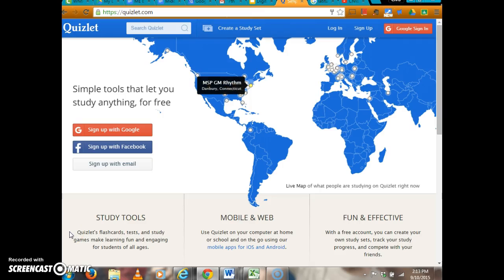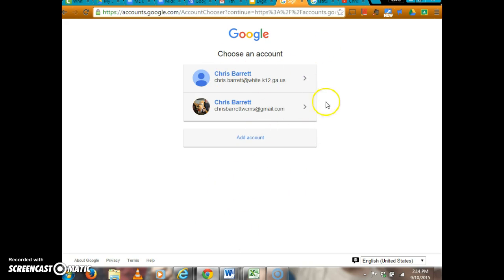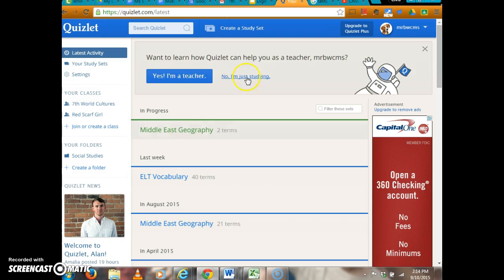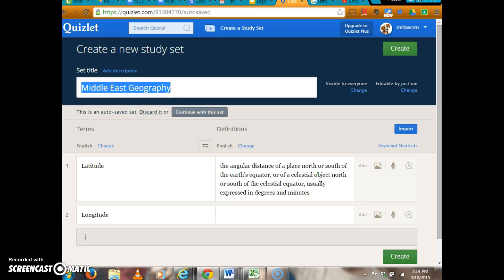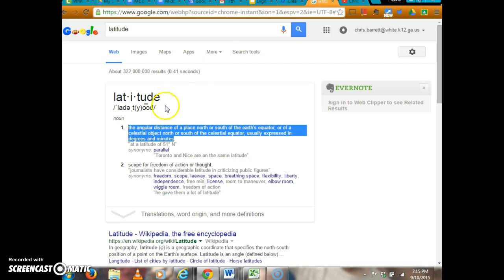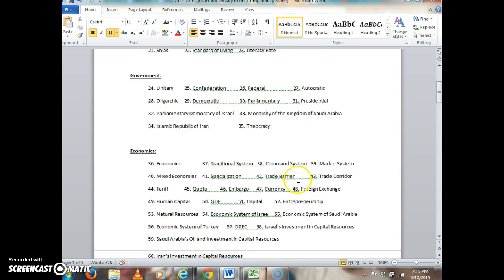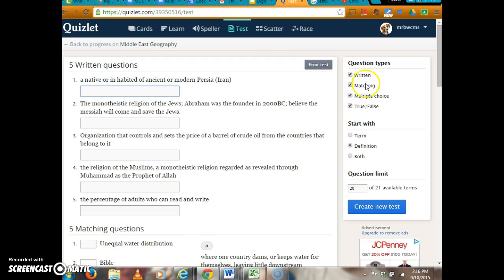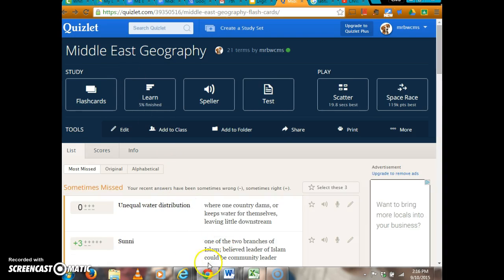How to create a set in Quizlet